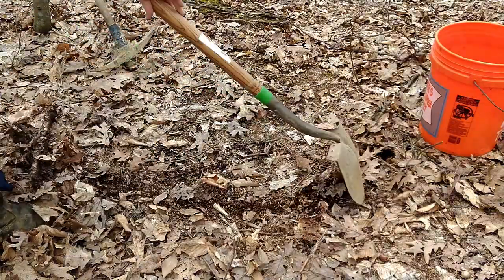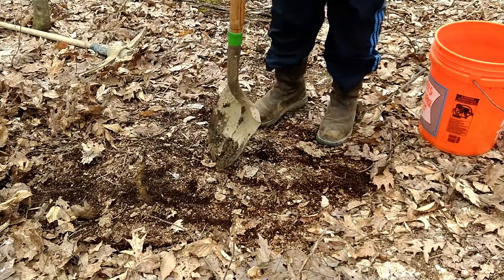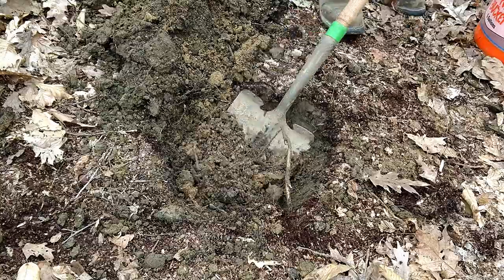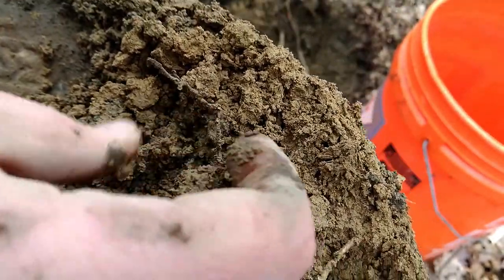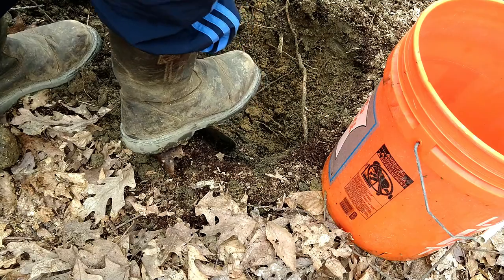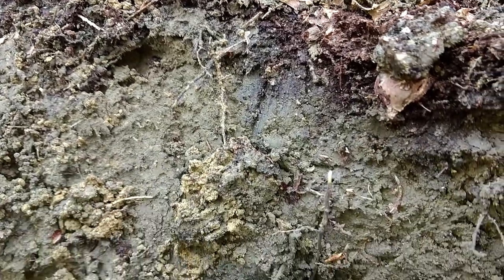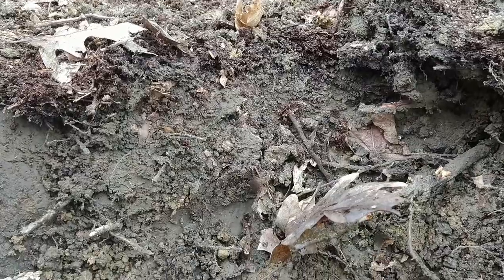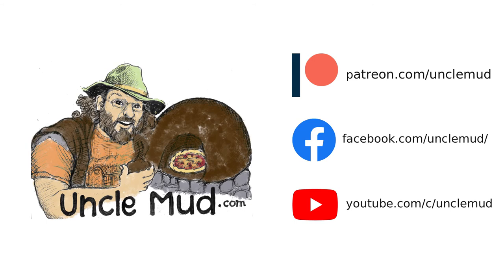Uncle Mud Quick-Tip: Harvesting Local Subsoil for Cob Building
Elaine has made a short video on harvesting your own clay soil for earthen buildings (including cob, slip, rammed earth, earthbag, pise, earthen floors and plasters) to go with our more detailed "Sourcing Earthen Building Materials Cheat-Sheet" found and get FREE exclusive content including our extended videos and our latest cheat-sheets.